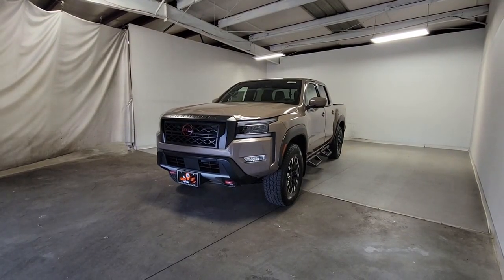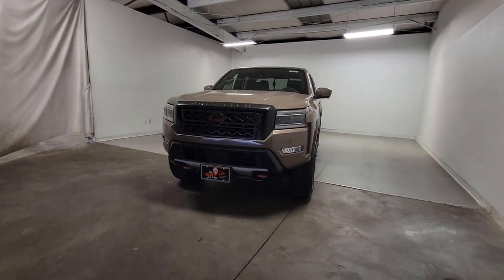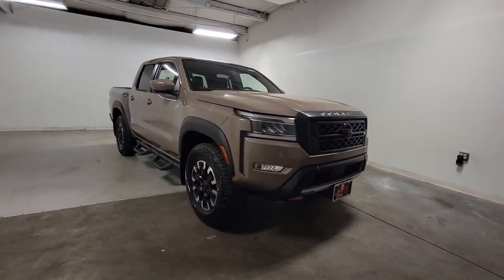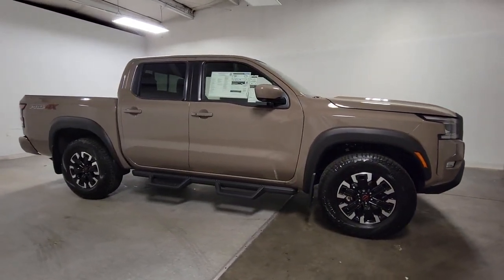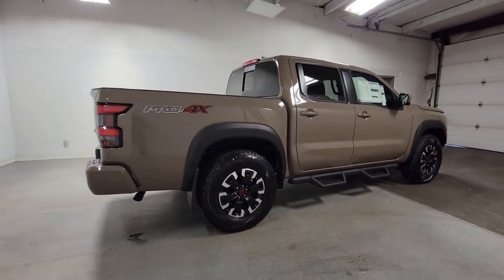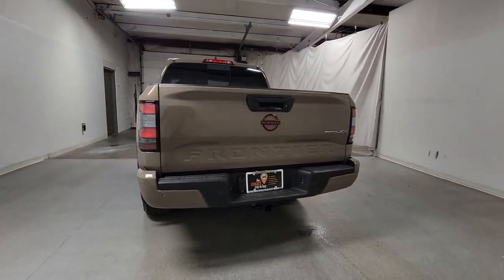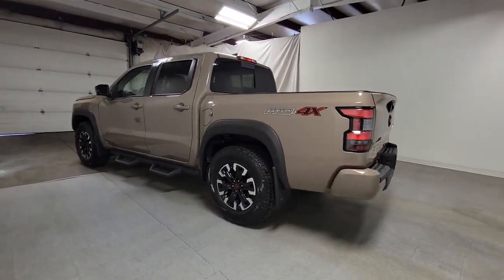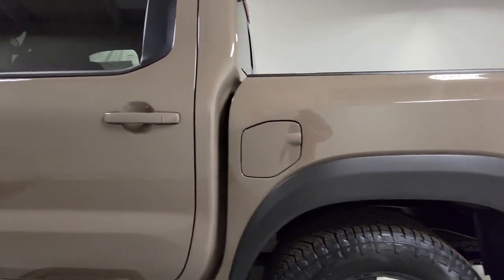2023 Nissan Frontier Hillside, Newark, Union, Elizabeth, Springfield, NJ 430400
Baja Storm New 2023 Nissan Frontier PRO-4X available in Hillside, New Jersey at Route 22 Nissan. Servicing the Newark, Union, Elizabeth, Springfield, NJ area.

Baja Storm 2023 Nissan Frontier PRO-4X 4WD 9-Speed Automatic 3.8L DI DOHC 24V V6 4WD.brbrRecent Arrival!